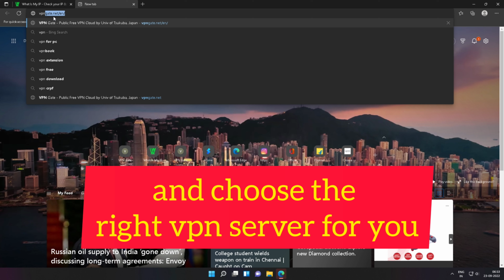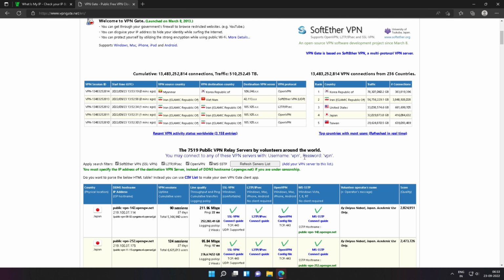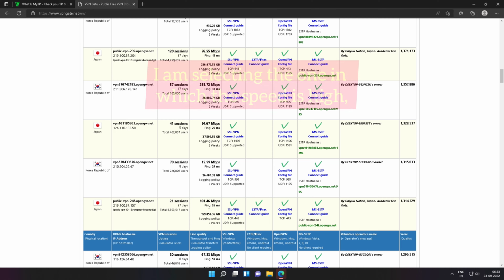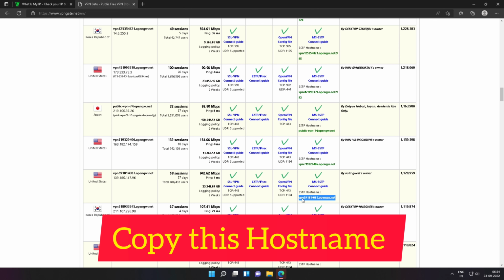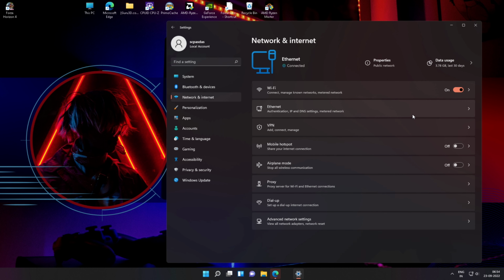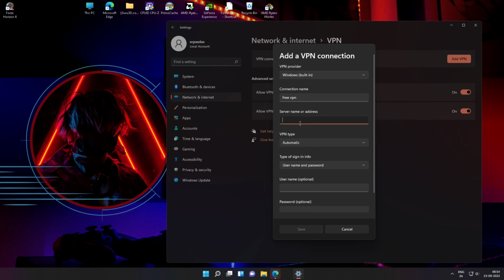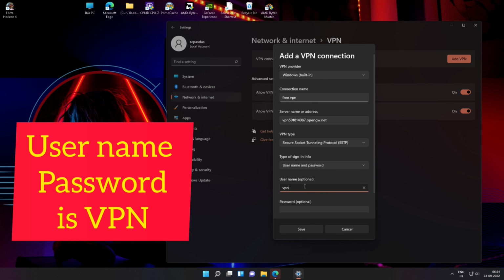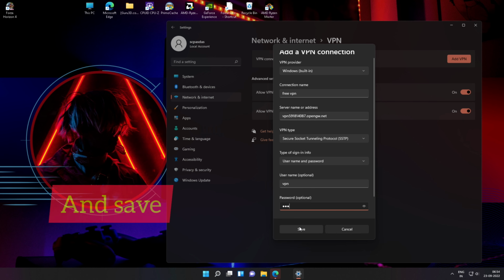How To Add FREE VPN On PC Without Software manually configure WINDOWS 11/ 10/ 7 | Low Ping For GAMER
In this video we will see How To Setup Free VPN on Windows 10/11
Free VPN add on Your PC Without Software ! WINDOWS 11/10  and windows 7 | low Ping For GAMER

Redgear A-15 Wired Gaming Mouse Rs. 300

Our channel is about PC Related and GAME solution content

SofT WiTh HaAn
  PC Specs

CPU : AMD(R) RYZEN 3-3200g APU 3.60GHz pulled 4.00GHz
Motherboard : ASUS PRIM E A320M-k
Ram : Xpg Spectrix D60G 16Gb 3200mhz
AIO : COOLER MASTER
GPU : ZOTAC GAMING GeForce GTX 1660Ti 6GB GDDR5
PSU : COOLER MASTER 750W Gold
Case : ANTEC ANT ESPORTS
SSD : SSD 980 NVMe M.2
HDD: 1TB 7200RPM WD

Note: All Youtube Community Guidelines rules are followed in this video. The purpose of this video is to help everyone with my knowledge and experience. I totally don't support any kind of illegal acts or videos. Videos are purely for legal purposes.
It is always recommended that you take a restore point or backup of your data and files before completing all the steps in this video. All steps are done at your own risk. You can create a restore point or take a system backup by following the instructions in my previous video

Topics addressed in this tutorial:
How to manually configure a VPN on Windows 10 / 11
How to Set Up a VPN in Windows 10 / 11
The best PC VPN for Windows 10 / 11 in 2022
How to set up a VPN on Windows 10 / 11
Setting Up a VPN Connection on Windows 10 / 11